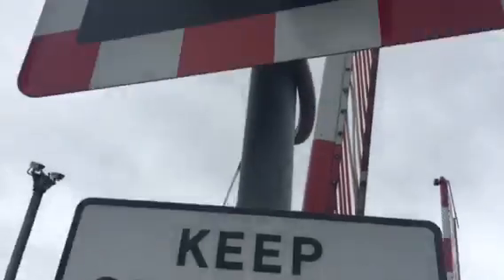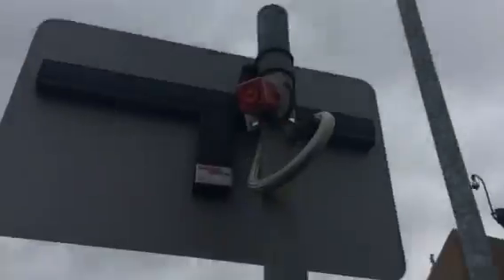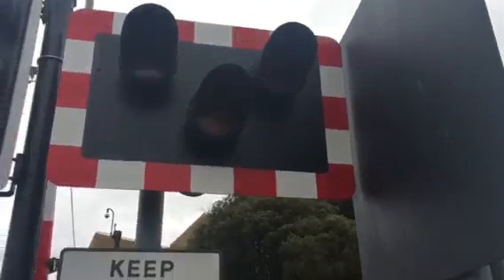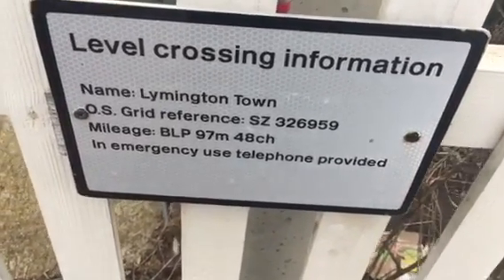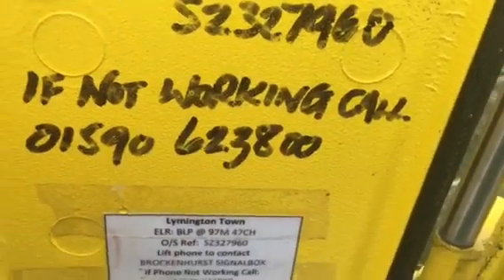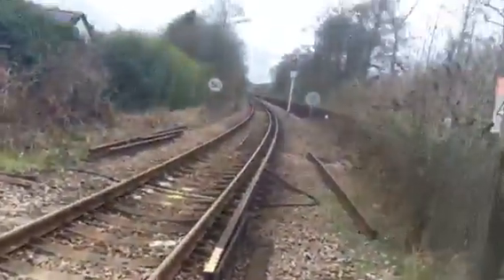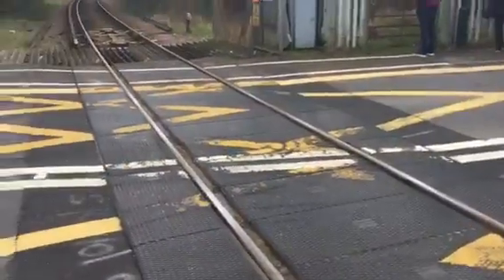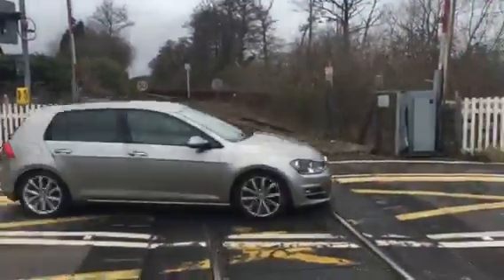Intro to Lymington Town LC (hamps) Saturday 26.03.2016